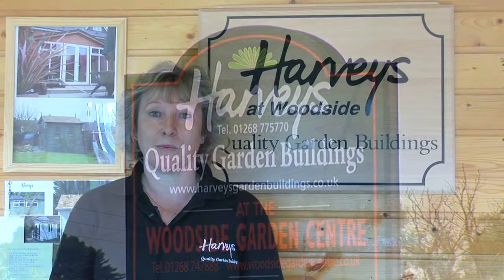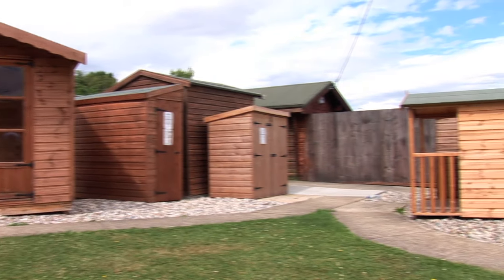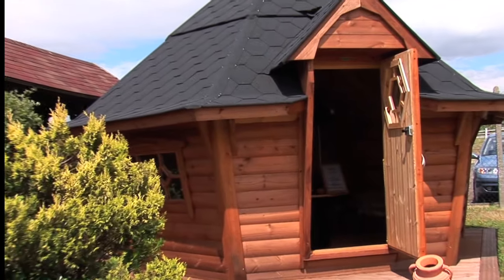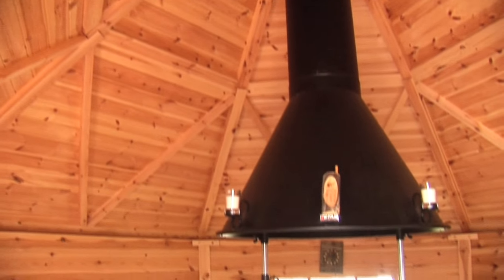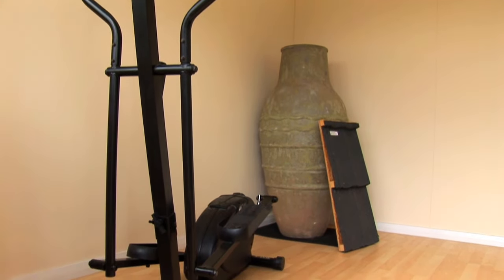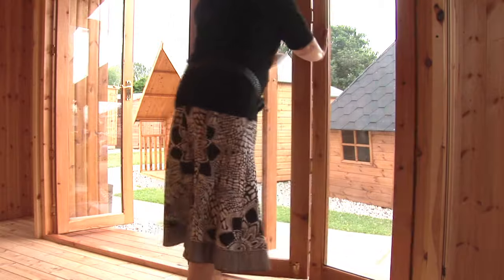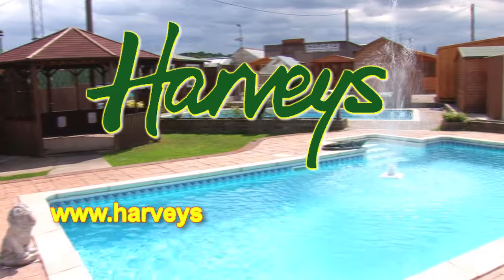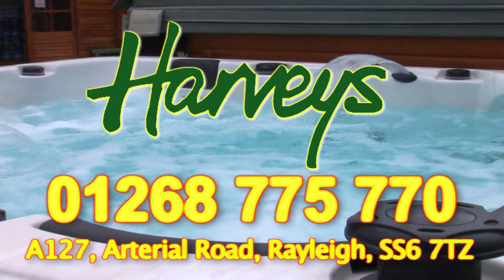Harveys.mov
Harveys at Woodside suppliers of quality garden buildings with over forty show buildings on our show site at Rayleigh, Essex SS6 7TZ.
We offer a complete service including building treatment, delivery & assembly - we can even arrange the laying of your building base.